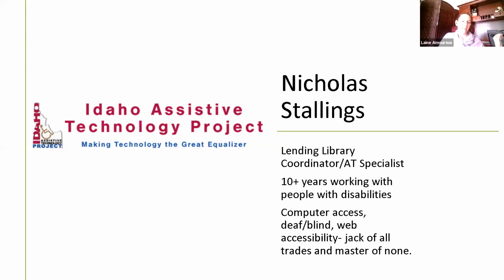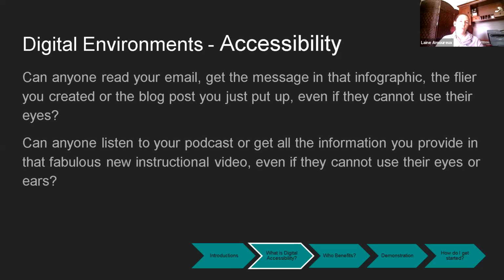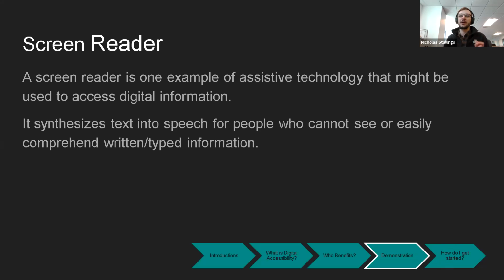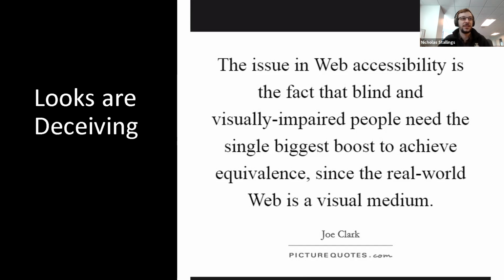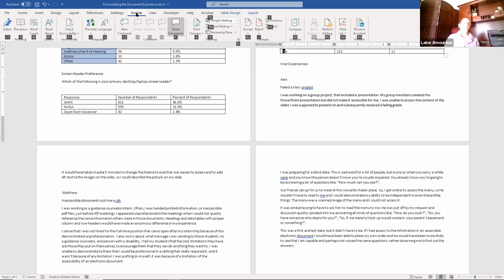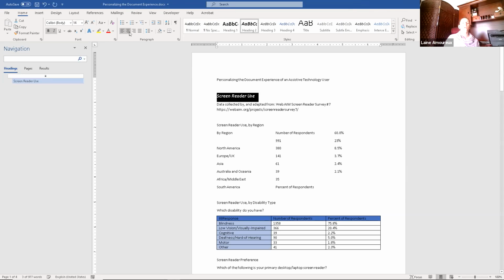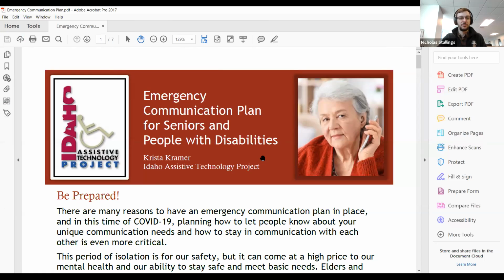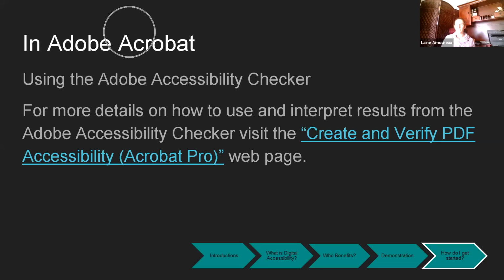Introduction to Digital Accessibility